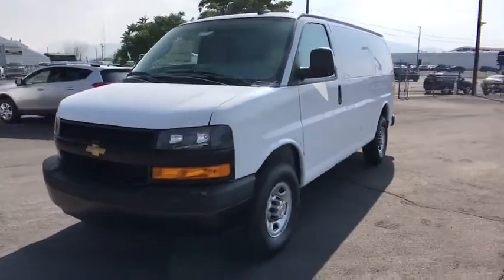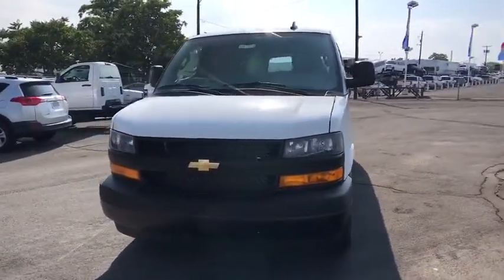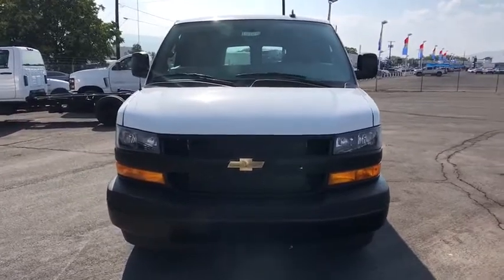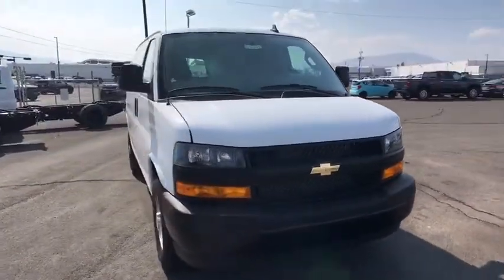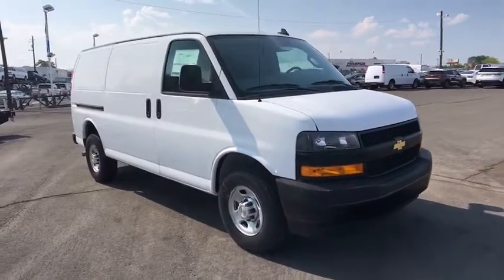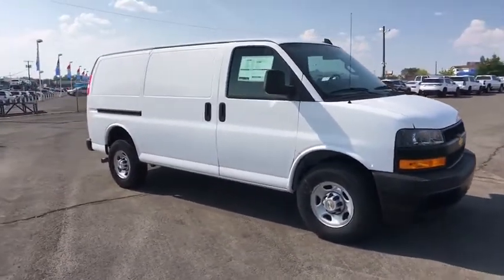2020 Chevrolet Express Cargo Van Carson City, Reno, Yerington, Northern Nevada, Elko, NV 20-1408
Summit White New 2020 Chevrolet Express Cargo Van available in Carson City, Nevada at Champion Chevrolet Reno. Servicing the Reno, Yerington, Northern Nevada, Elko, NV area.
2020 Chevrolet Express Cargo Van  - Stock#: 20-1408 - VIN#: 1GCWGAFP3L1260066

ENGINE  4.3L V6  with Direct Injection and Variable Valve Timing  includes aluminum block construction (276 hp [206 kW] @ 5200 rpm  298 lb-ft of torque [404 Nm] @ 3900 rpm) (STD),REAR AXLE  3.42 RATIO,CRUISE CONTROL,SUMMIT WHITE,AUDIO SYSTEM  AM/FM STEREO WITH MP3 PLAYER  seek-and-scan  digital clock  TheftLock  random select  auxiliary jack and 2 front door speakers (STD),TIRE  SPARE LT245/75R16E ALL-SEASON  BLACKWALL  located at rear underbody of vehicle (STD),GLASS  REAR DOORS  (Includes (A12) fixed rear doors window glass,DOOR  SLIDING PASSENGER-SIDE  (includes trim panel standard on sliding door only),2500 VAN PREFERRED EQUIPMENT GROUP  includes Standard Equipment,STEERING WHEEL CONTROLS  MOUNTED AUDIO CONTROLS,BODY  STANDARD  (STD),SEATS  FRONT BUCKET WITH CUSTOM CLOTH TRIM  head restraints and inboard armrests Includes (BA3) console with swing-out storage bin and cloth padded visors.),DRIVER CONVENIENCE PACKAGE  includes Tilt-Wheel and (K34) cruise control,REMOTE KEYLESS ENTRY  with 2 transmitters and remote panic button,BLUETOOTH FOR PHONE  PERSONAL CELL PHONE CONNECTIVITY TO VEHICLE AUDIO SYSTEM,TRANSMISSION  8-SPEED AUTOMATIC  ELECTRONICALLY CONTROLLED  with overdrive and tow/haul mode  includes Cruise Grade Braking and Powertrain Grade Braking (STD),SEATING ARRANGEMENT  DRIVER AND FRONT PASSENGER HIGH-BACK BUCKETS  with head restraints and vinyl or cloth trim (STD),PAINT  SOLID,STEERING WHEEL  LEATHER-WRAPPED,THEFT ALARM NOTIFICATION  requires paid plan  working electrical system  cell reception  GPS signal  armed GM factory-installed theft-deterrent system  contact method on file and enrollment to receive alerts. Message and data rates may apply. See onstar.com for details and limitations.,GLASS  FIXED REAR DOORS WINDOWS,AIR CONDITIONING  SINGLE-ZONE MANUAL  (STD),MEDIUM PEWTER  CUSTOM CLOTH SEAT TRIM,MIRRORS  OUTSIDE HEATED POWER-ADJUSTABLE  BLACK  MANUAL-FOLDING WITH SINGLE PANE GLASS,CONSOLE  ENGINE COVER WITH SWING-OUT STORAGE BIN,Power Door Locks,Power Windows,Rear Wheel Drive,Power Steering,ABS,4-Wheel Disc Brakes,Steel Wheels,Conventional Spare Tire,Tires - Front All-Season,Tires - Rear All-Season,Intermittent Wipers,AM/FM Stereo,MP3 Player,Auxiliary Audio Input,WiFi Hotspot,Bucket Seats,Bucket Seats,A/C,Tire Pressure Monitor,Trip Computer,Power Door Locks,Power Windows,Engine Immobilizer,Power Outlet,Power Outlet,Back-Up Camera,Traction Control,Stability Control,Daytime Running Lights,Driver Air Bag,Passenger Air Bag,Passenger Air Bag On/Off Switch,Front Side Air Bag,Front Head Air Bag,Passenger Air Bag On/Off Switch,Telematics,Back-Up Camera,Tire Pressure Monitor